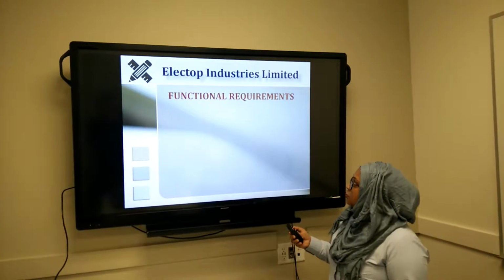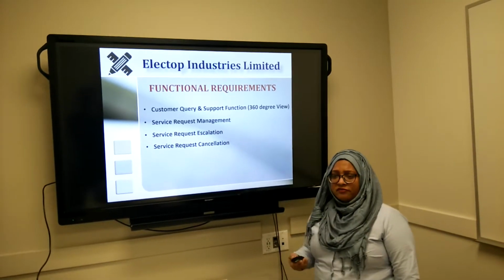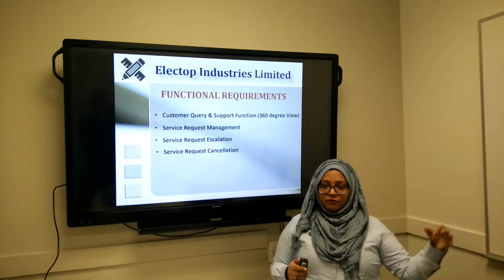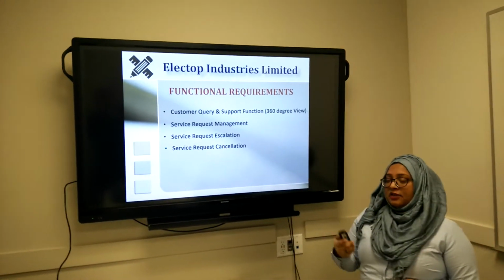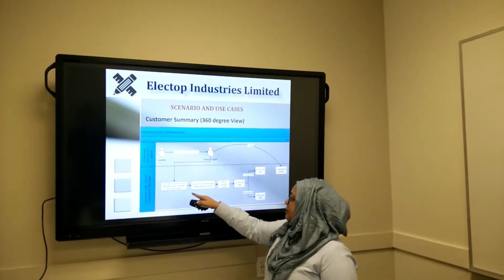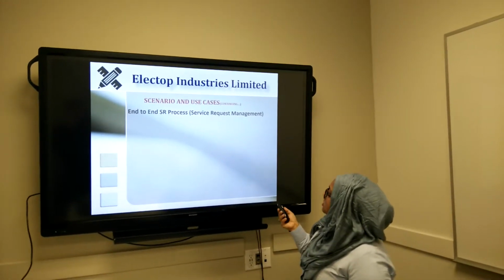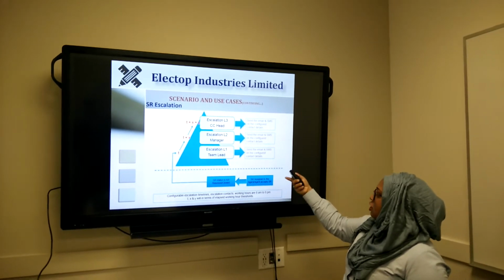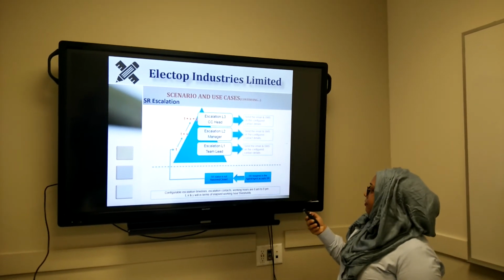RFP 2nd part farhana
Course: Advance Communication
Topic: Request for proposal

Presented by:
Farhana Naz
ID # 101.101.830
George Brown College